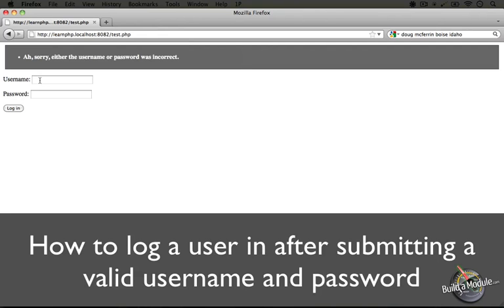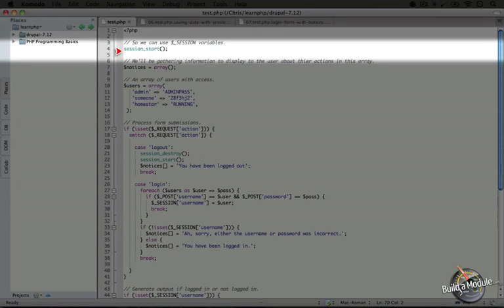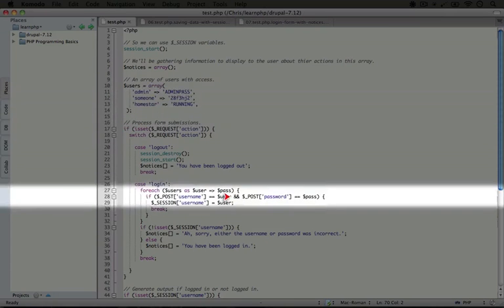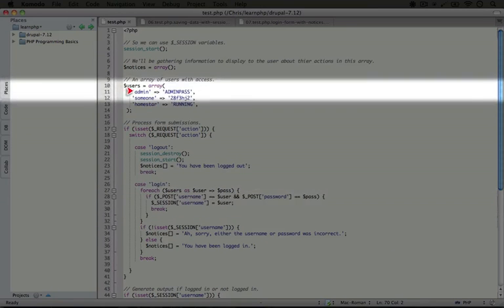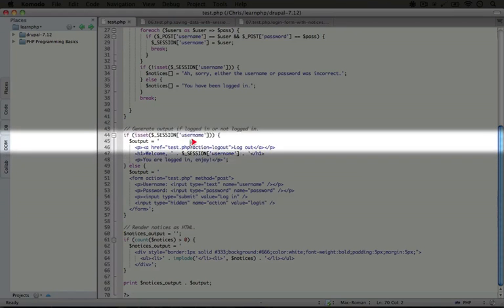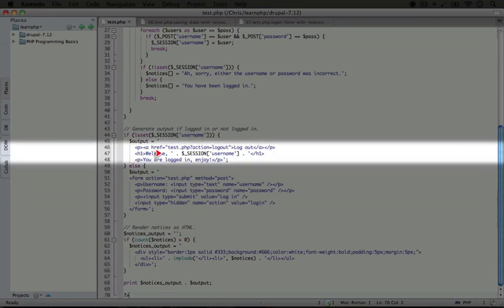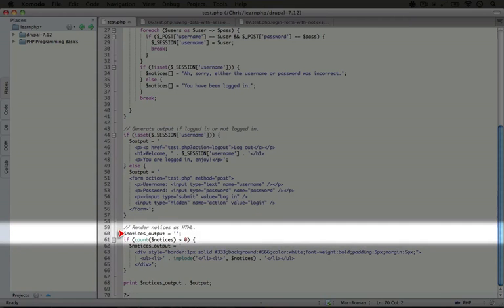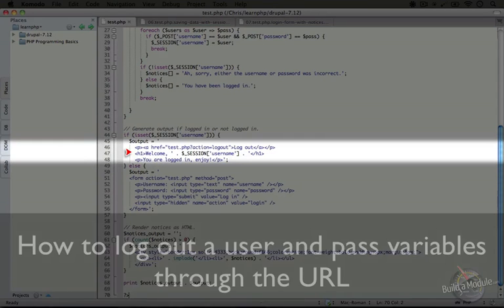93. How to log a user in after submitting a valid username and password (a Drupal how-to)